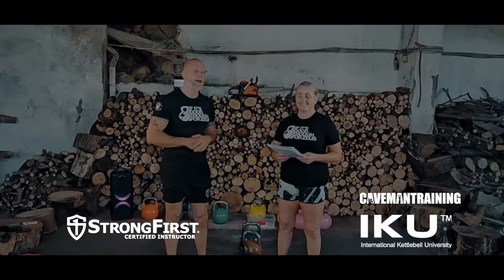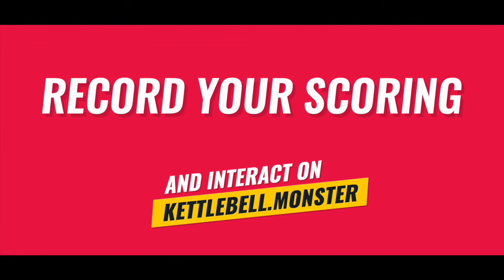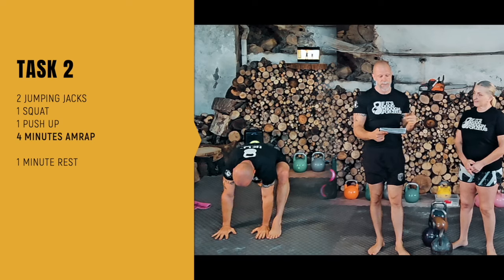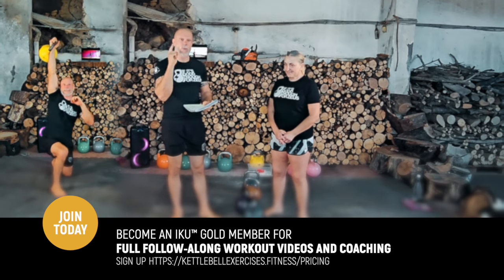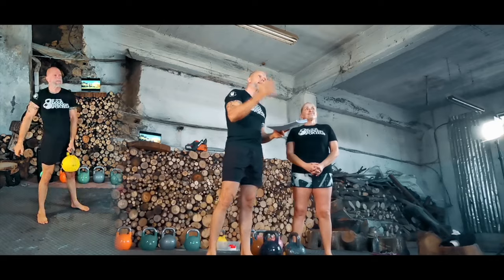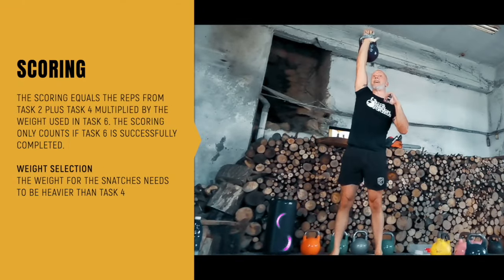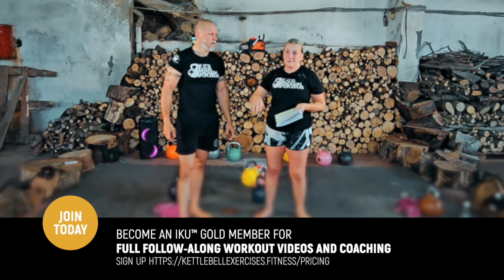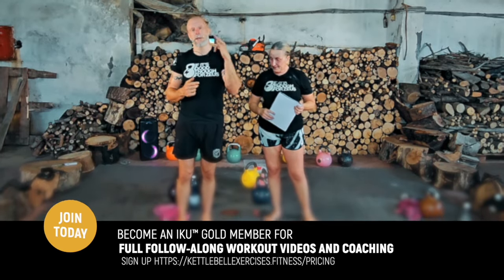Kettlebell Workout EOS — 100 Hardstyle Snatches plus more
Join the one and only social network for kettlebell enthusiasts for free and create a free account to record your scoring and so much more.